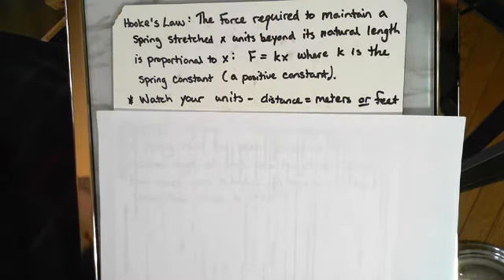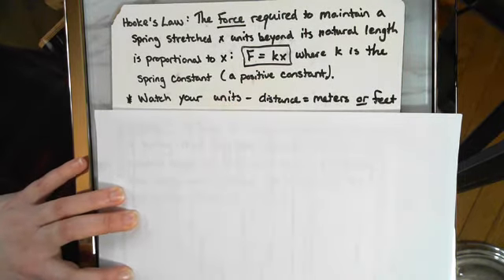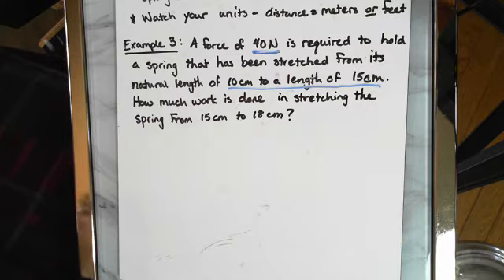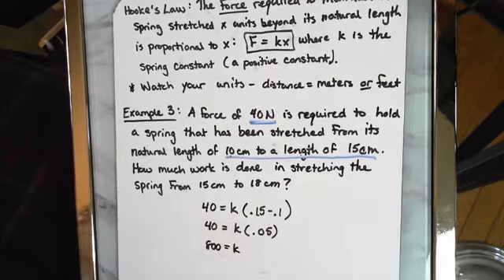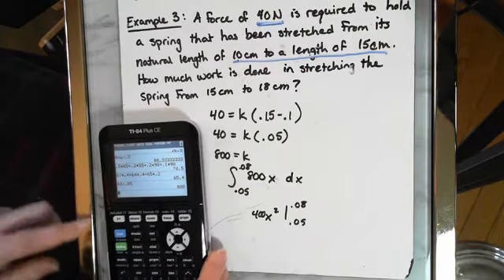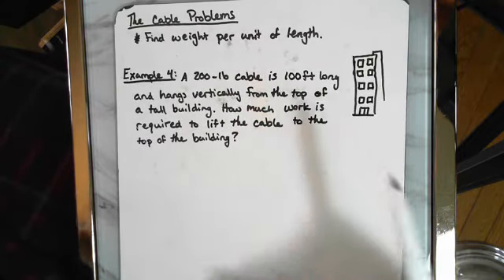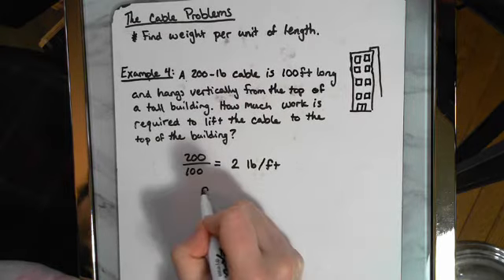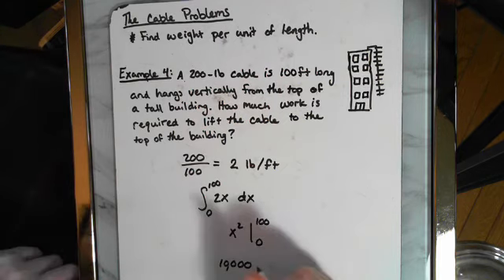Calculus 5.4 Video 2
This video reviews finding work using Hooke's Law and work applications to the cable problem.